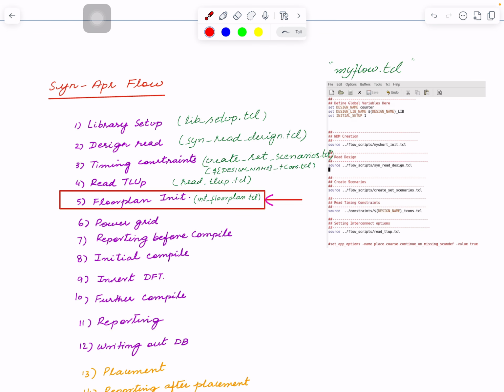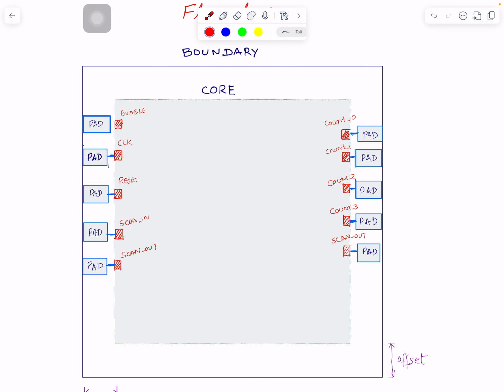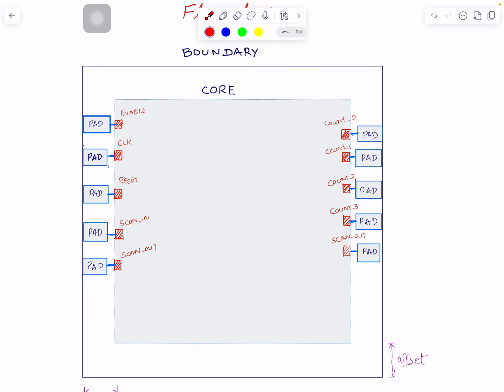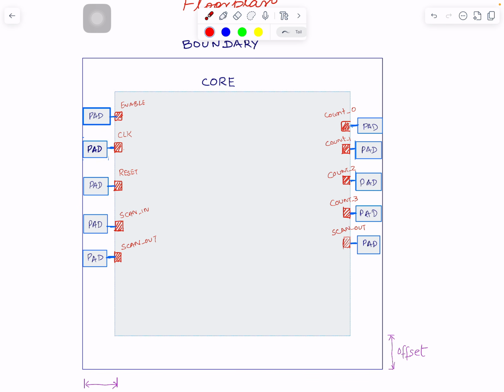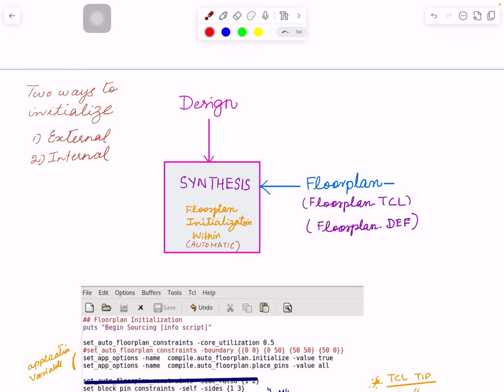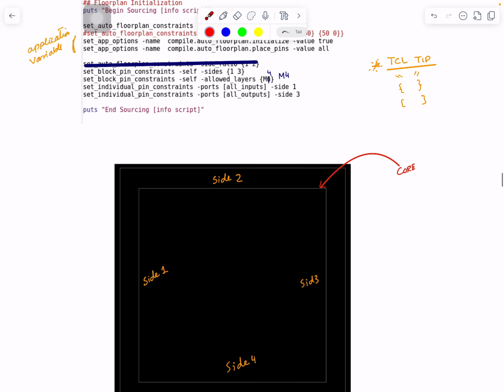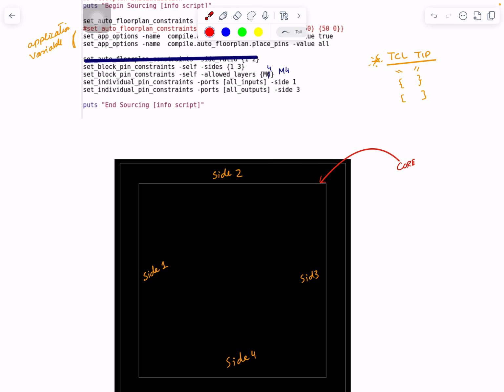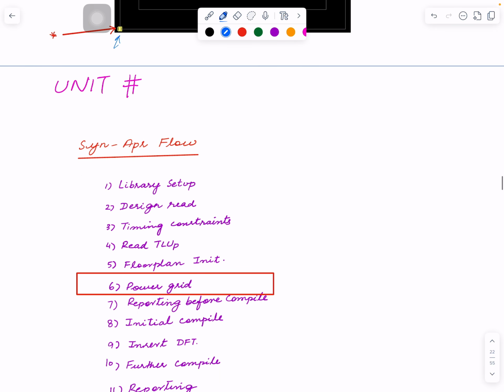Unit 11, RTL2Routing, Floorplan Initialization